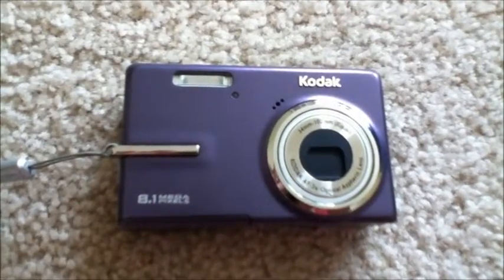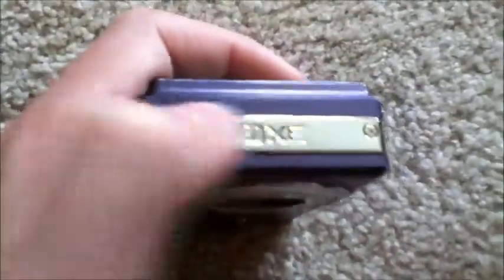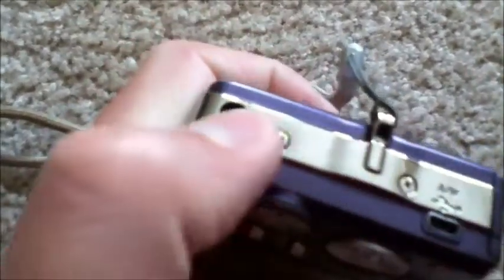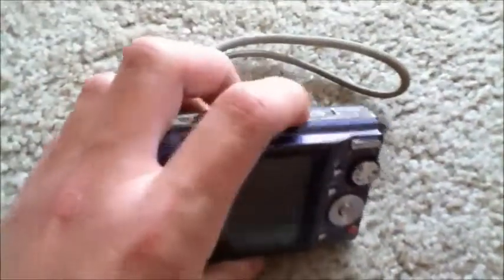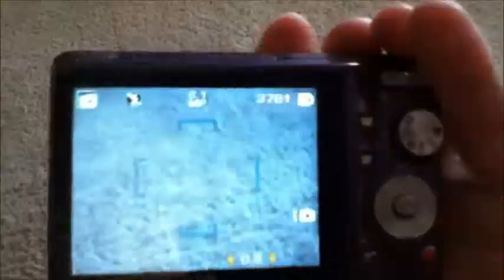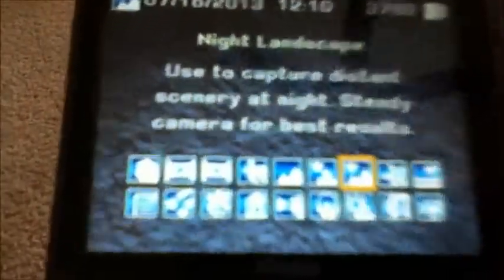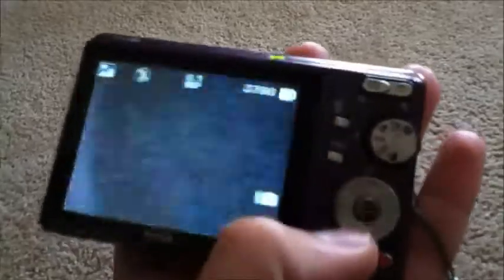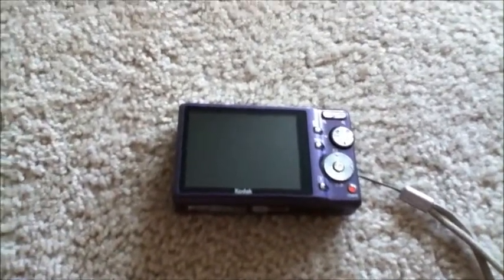Kodak Easyshare M893 IS Digital Camera Review